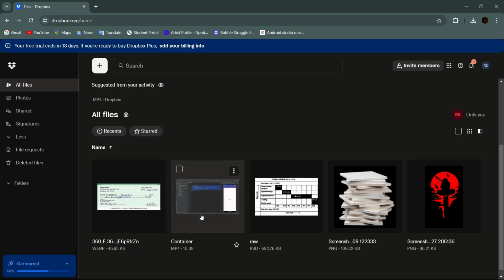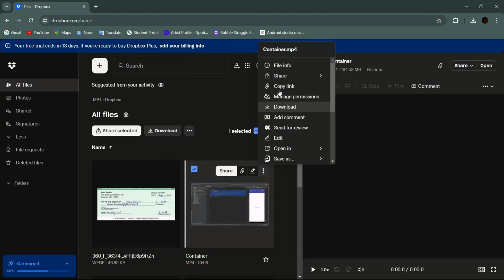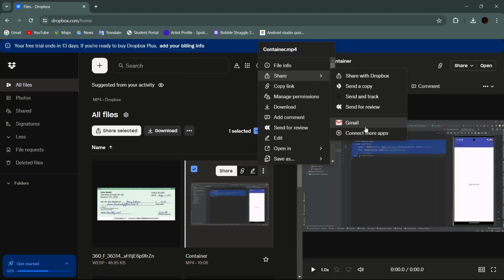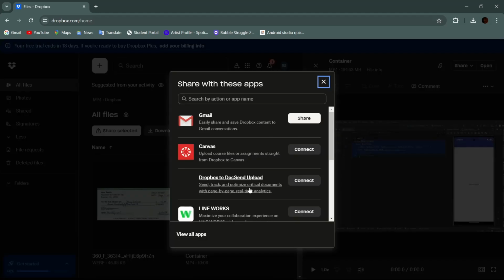How to Send Video from Dropbox to Email 2024?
Share your videos effortlessly by learning how to send videos from Dropbox to email! Our guide, 'How to Send Video from Dropbox to Email,' offers clear steps to help you quickly and efficiently share your videos with others. Whether for work, school, or personal use, this guide ensures your videos reach their destination without hassle. Start sharing your Dropbox videos via email today!